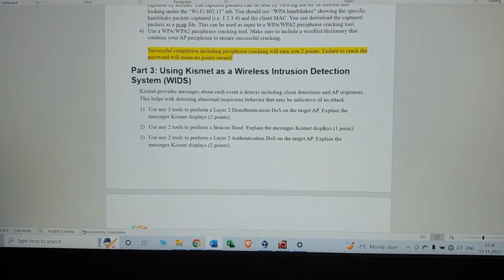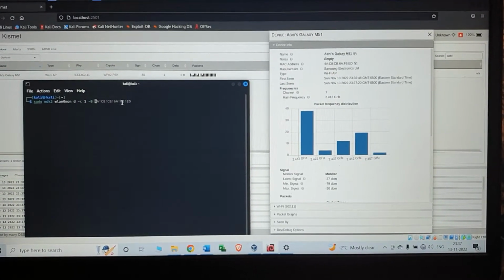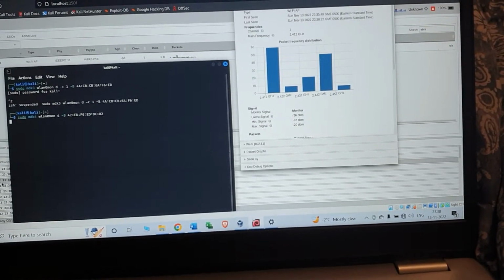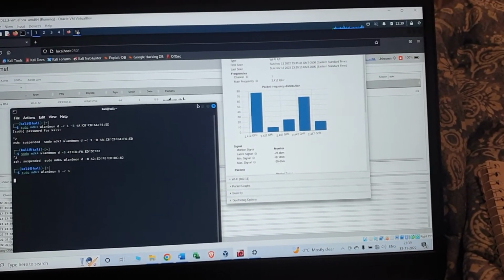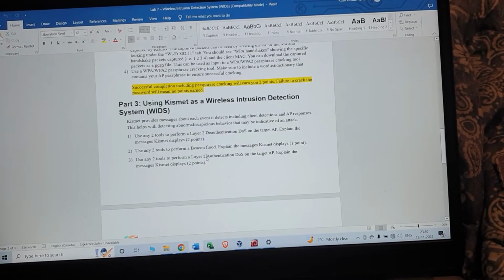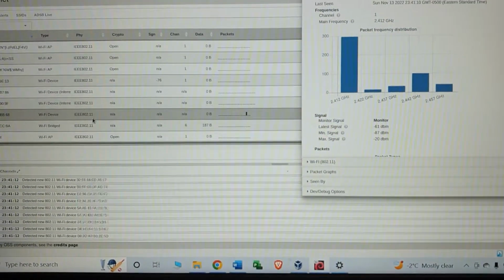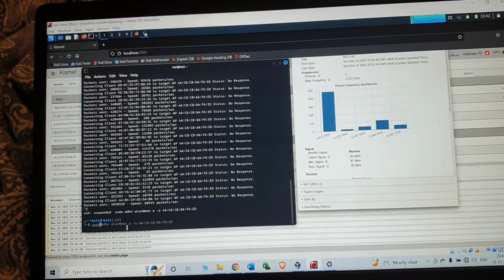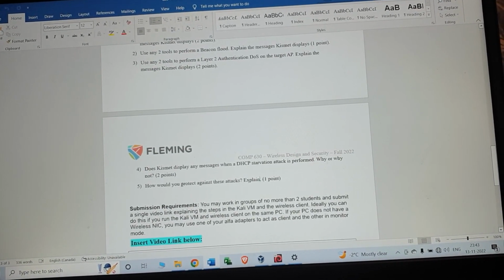Lab 7 - Wireless Intrusion Detection System (WIDS) - Part 3